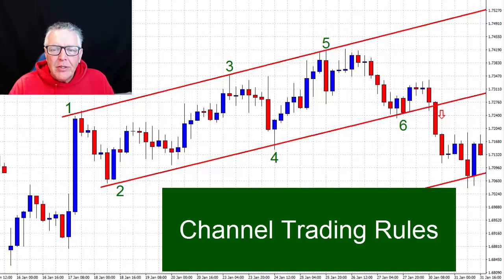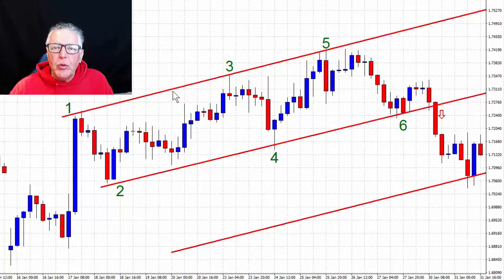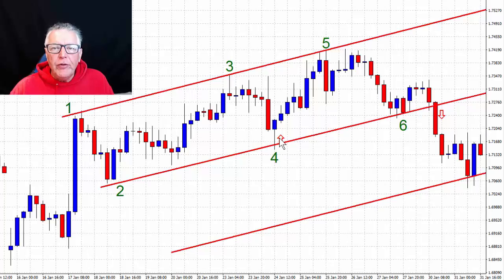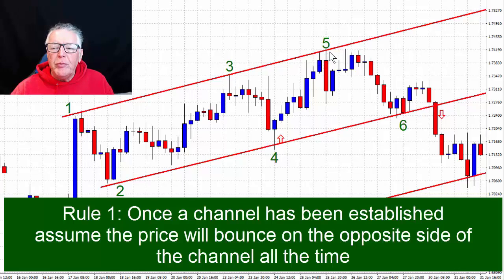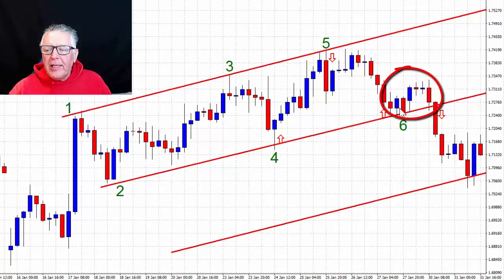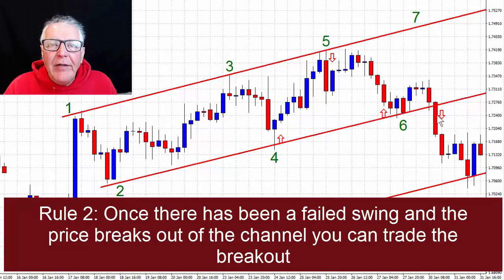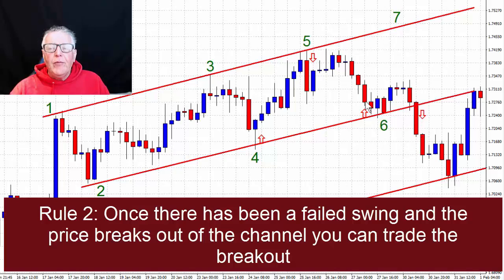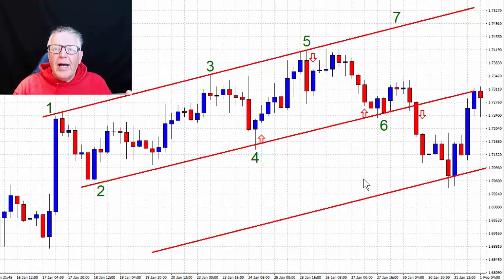Simple & Easy Forex Channel rules for beginners & advanced traders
Learn simple rules of Channel trading for beginners and advanced traders, focusing on identifying turning points and anticipating price movements.

Video Highlights
📈 Establish a channel with three turning points for accurate predictions.
🔄 Assume price will bounce off channel lines for potential trades.
⏳ Place pending orders at anticipated bounce points for effortless trading.
🚫 Be cautious of trading against sharp trends to minimize risks.
📉 Identify failed swings as breakout opportunities for profit.
🎯 Target the width of the channel for breakout trade goals.
👍 Channel trading offers straightforward strategies with less complexity.
Key Insights
📊 Channel Creation: Establishing a channel with three clear turning points is essential for predicting price movements. This foundational step sets the stage for effective trading strategies.
🔮 Anticipating Bounces: Once a channel is established, traders can confidently assume that prices will bounce at the channel boundaries, allowing for strategic entry points.
💤 Pending Orders: Utilize pending orders at predicted bounce points to automate trades, enabling traders to manage positions without constant monitoring.
⚠️ Trend Awareness: Understanding the trend direction is crucial. Trading against a sharp trend can be risky, underscoring the importance of adhering to market momentum.
🚀 Failed Swings: Recognizing failed swings provides a unique opportunity to enter breakout trades, capitalizing on significant market movements outside the established channel.
🌟 Profit Targeting: The width of the channel serves as a reliable target for breakout trades, guiding traders in setting realistic profit goals based on past price behaviour.
🎓 Simplicity in Strategy: Channel trading’s straightforward rules make it accessible for beginners while still offering valuable insights for experienced traders, promoting a balanced approach to Forex trading.

Channel trading supports most of the concepts used in our WATO, Long Candle, Financial Turning Point and Good Vibrations systems.

1. To see our MOST RECENT VIDEO, use this
2. To view our MOST POPULAR VIDEO, use this
5. To link to the PLAYLIST containing more videos on this topic

to support the Forex Products and service available on their website. Expert4x Forex offers you many of these Forex trading money making solutions: Beginner introductions, manual trading techniques, Automated trading, using specialized indicators, subscribing to alerts, etc. Expert4x also supplies many FREE trading tools, magazines, movies, courses etc.